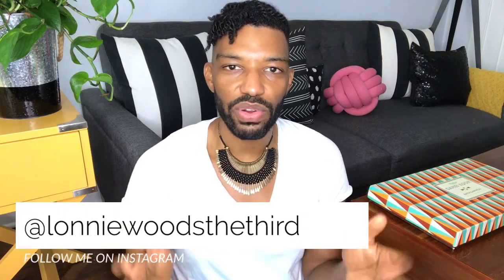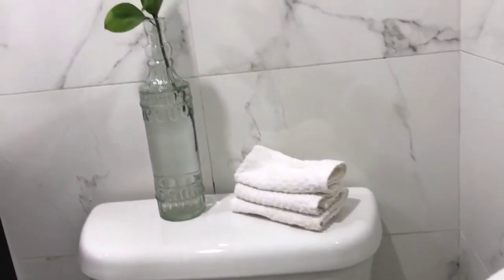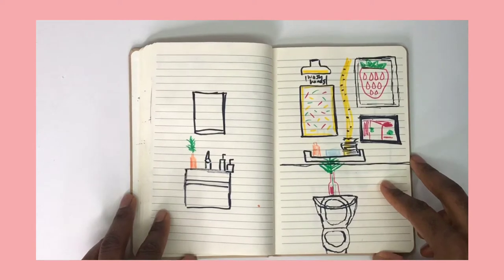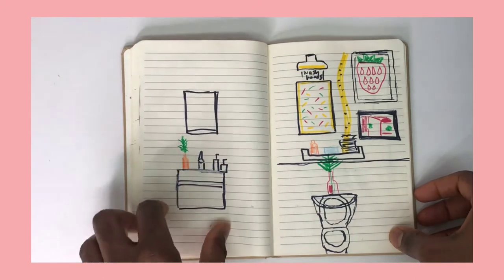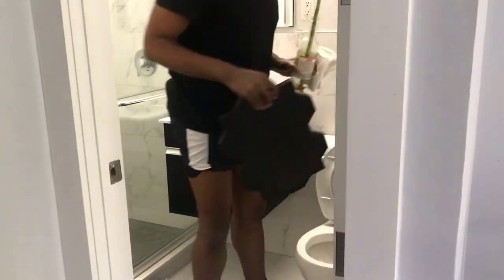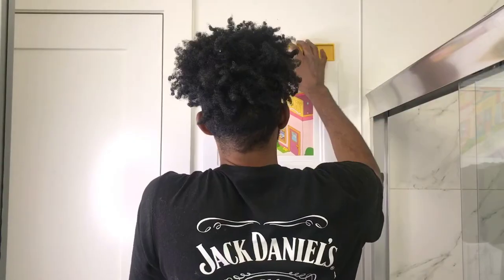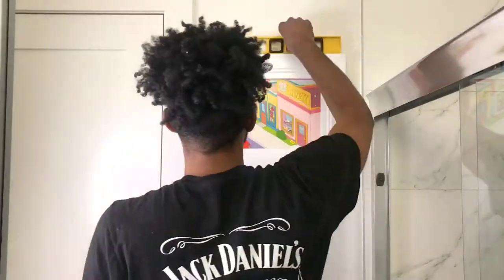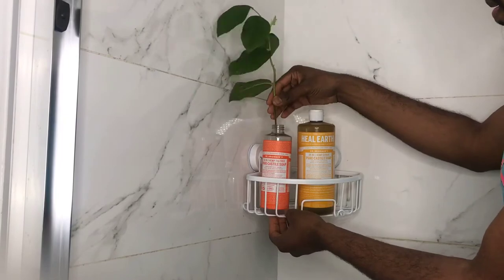Colorful DIY Small Bathroom Makeover (Renter Friendly) | Lonnie's Lessons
Hey Folks! On today's video I am sharing my colorful bathroom make over. I show you the whole process from beginning to end including  design inspiration,  design planning, DIYs and staging. I hope you enjoy it!

Rainbow Bath Rug

HELLO Bath Rug

Pink Bath Towels

Soap Dispenser